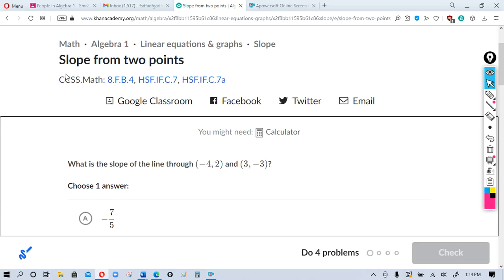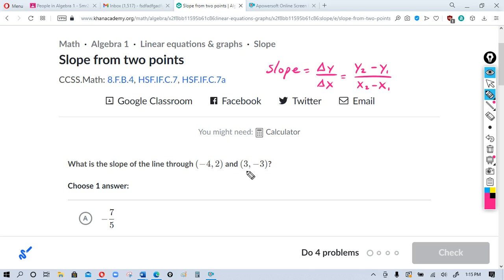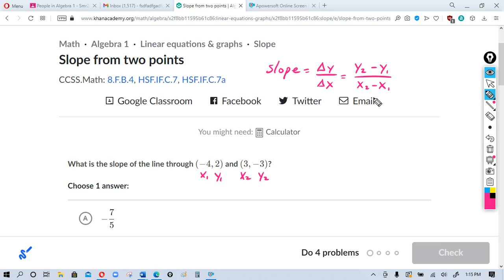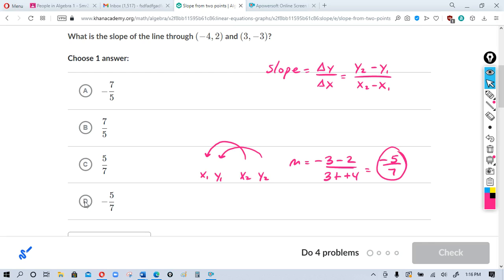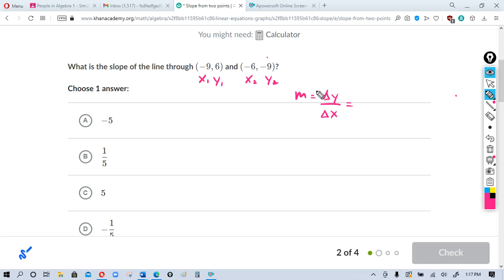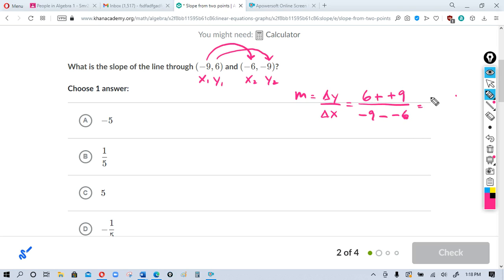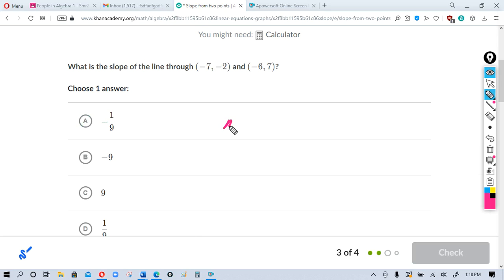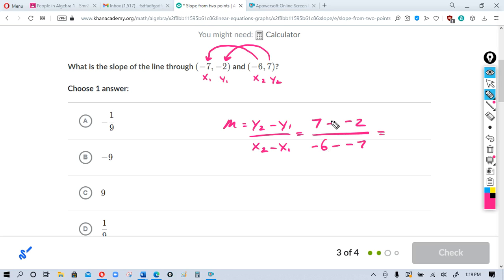Slope from two points : Khan Academy